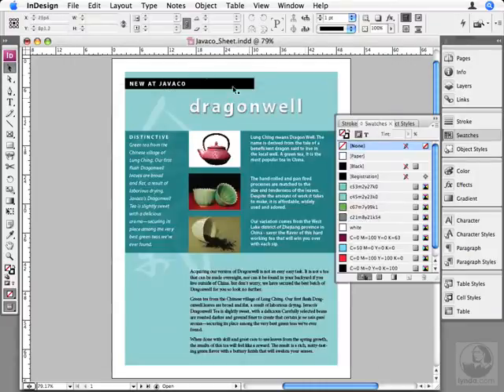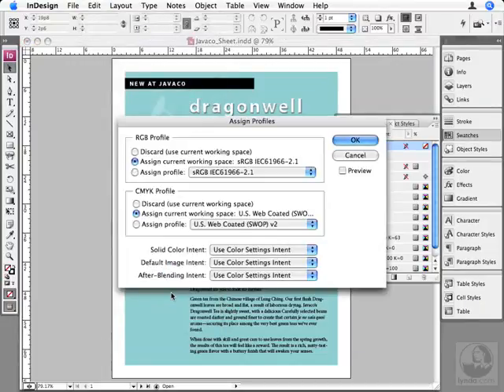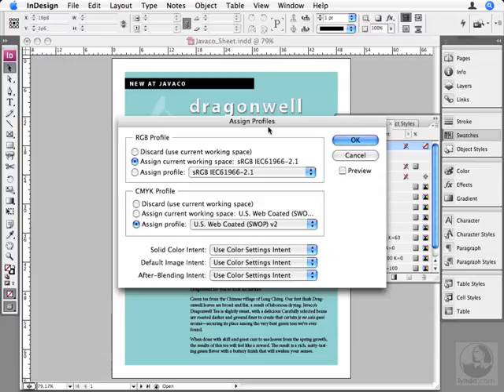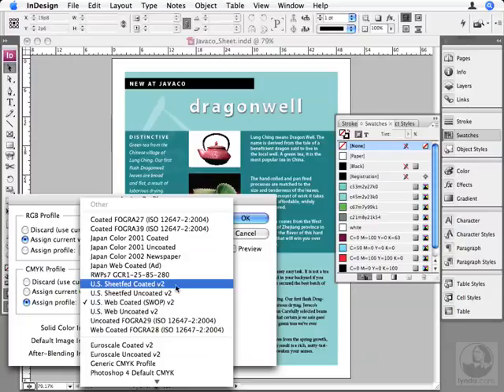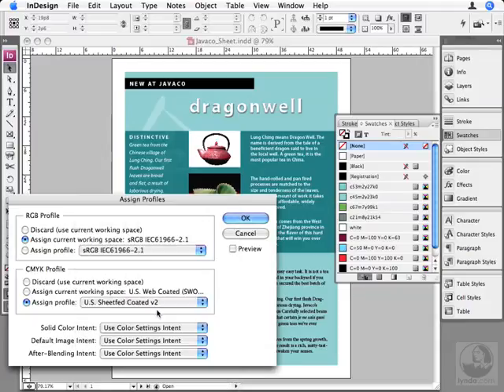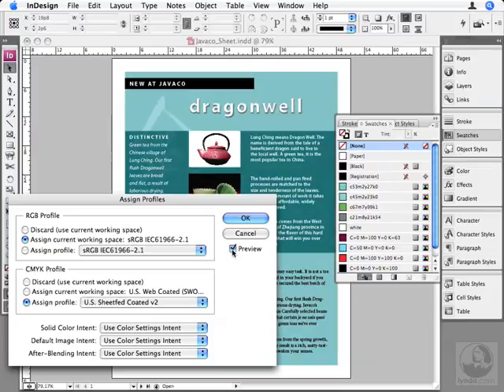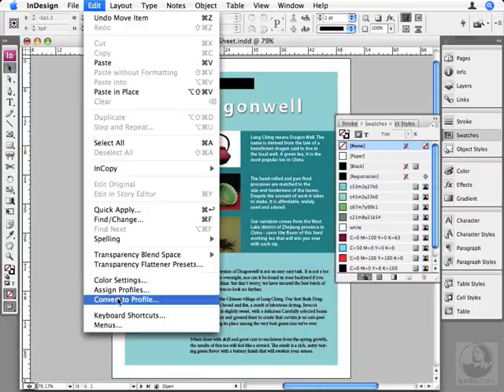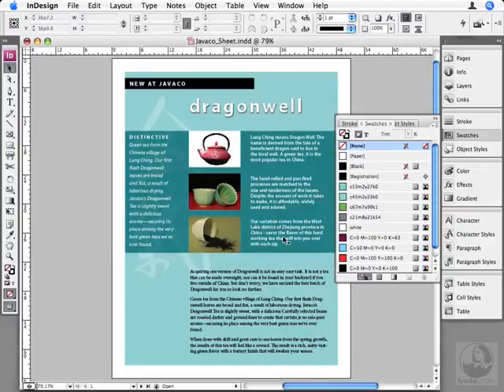10 03 assignconvertprofile